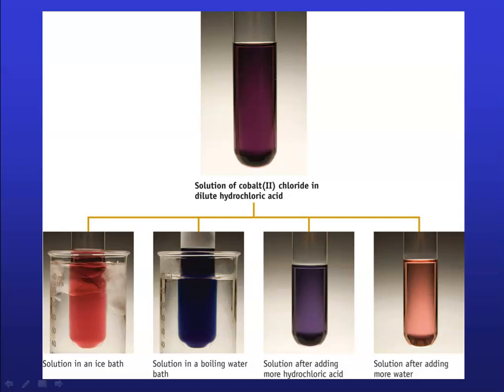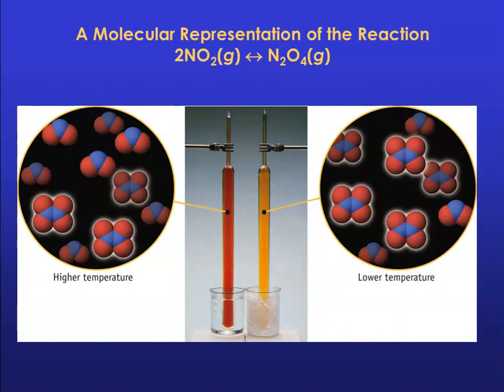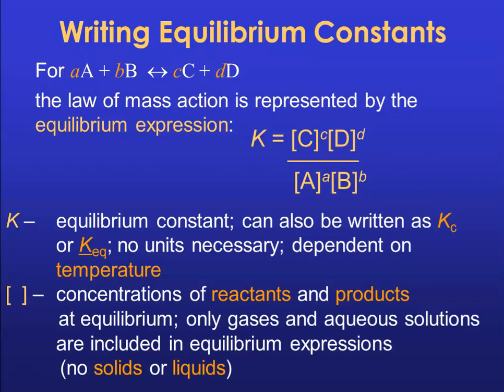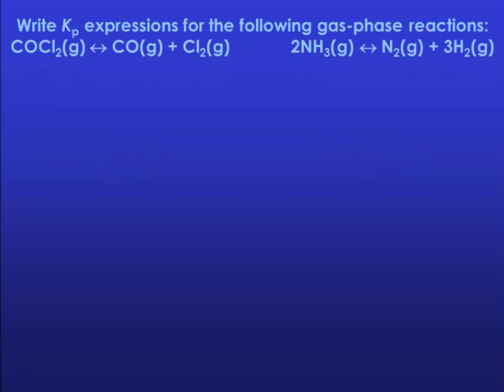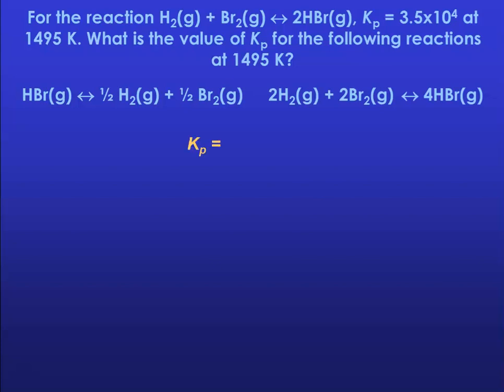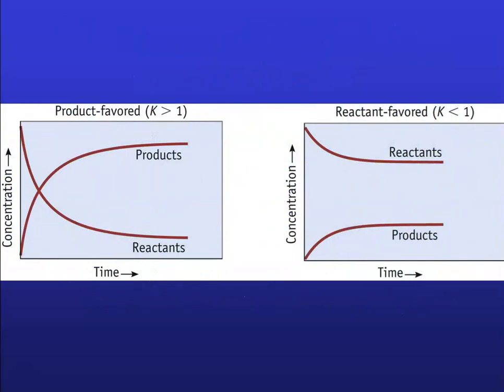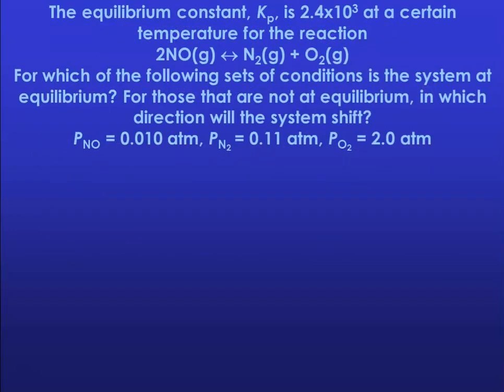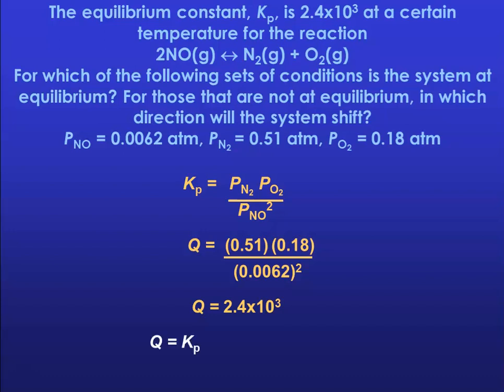Unit 6 Part 1 Equilibrium #1: Equilibrium Constants & Reaction Quotients